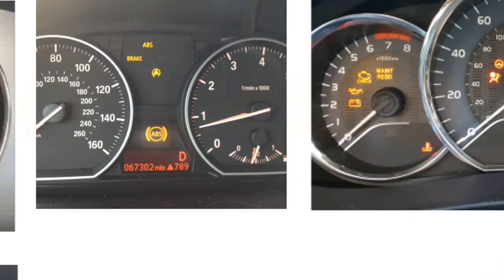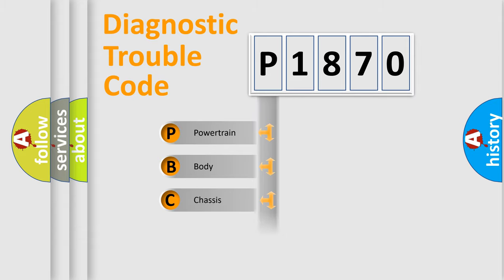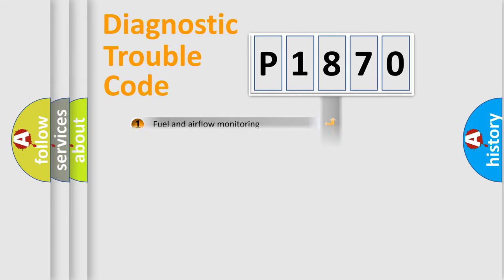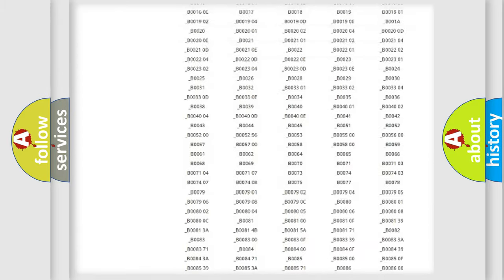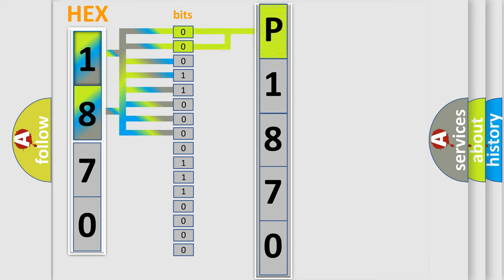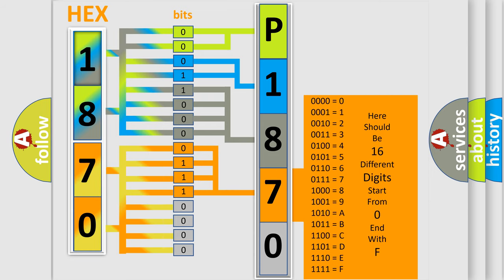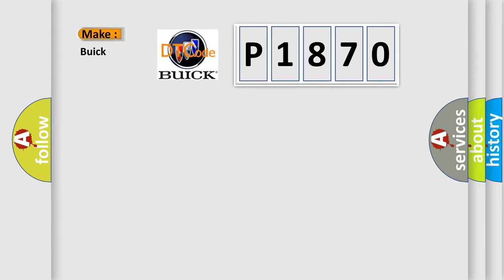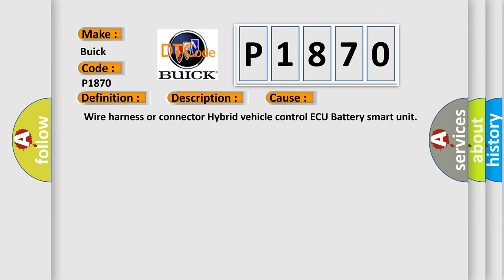DTC Buick P1870 Short Explanation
Contents:
0:21 Basic DTC analysis according to OBD2 protocol standard.
1:48 Insight into programming
2:58 A diagnostically understandable description of the Diagnostic Trouble Code
3:05 Basic error definition

Make:
Buick
Code:
P1870
Definition:
Battery Observation Communication Circuit Malfunction
Description: